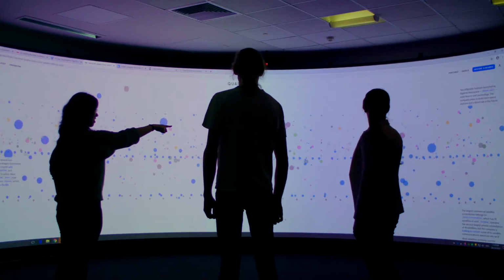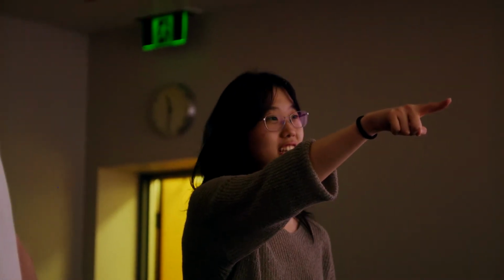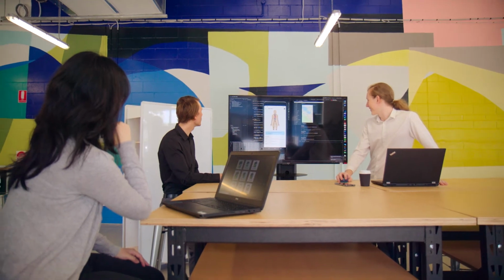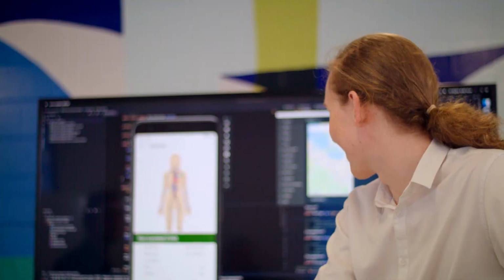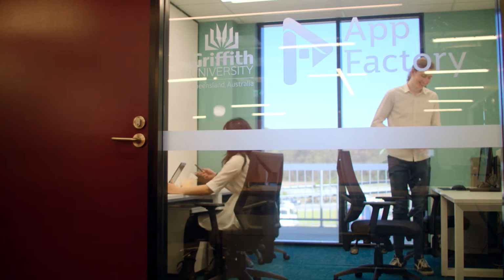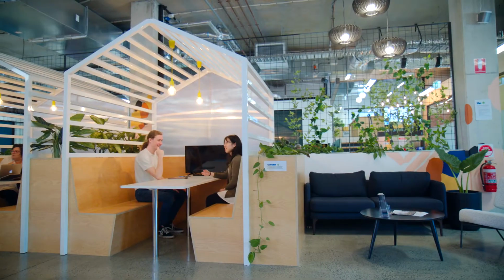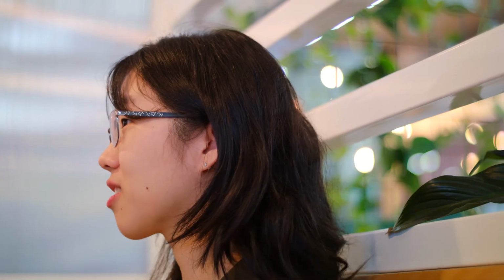Griffith University App Factory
Griffith University ICT degrees give students the unique opportunity to work with industry as part of the App Factory. Find out more about studying an ICT degree at Griffith: griffith.edu.au/information-technology